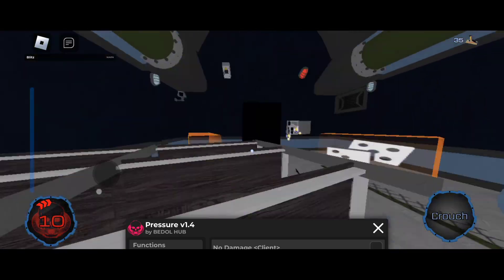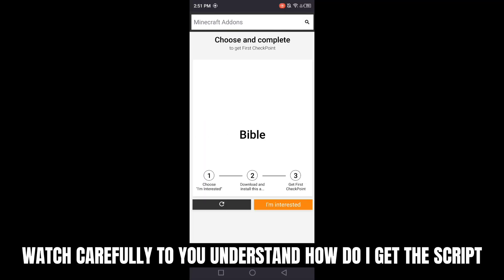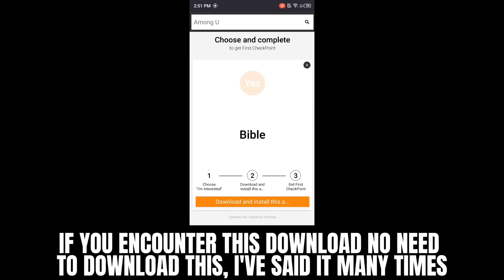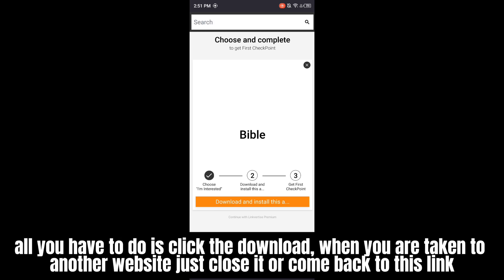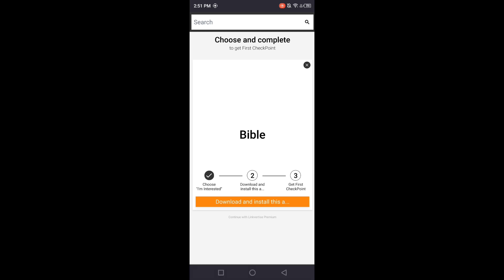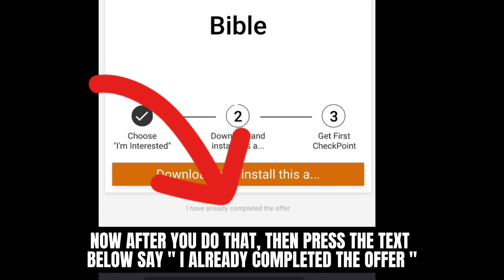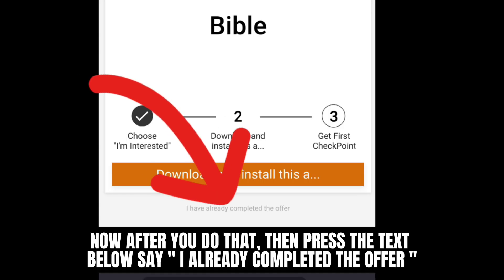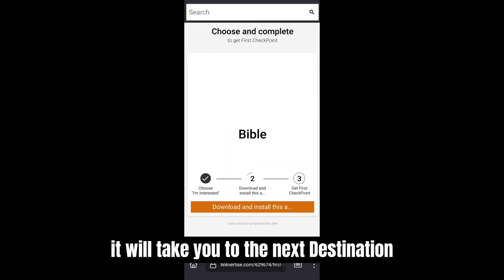Pressure Script Hack Auto Unlock Door, Auto Hide, Esp, No Clip | Roblox Script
👇 Pressure Script